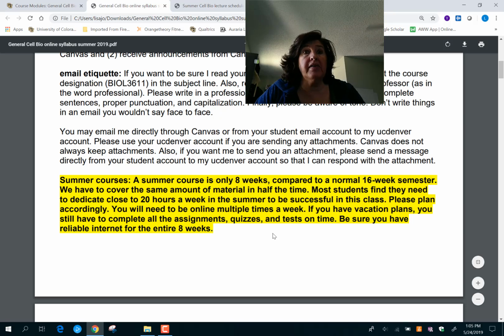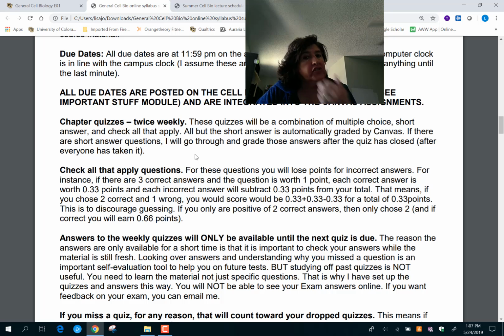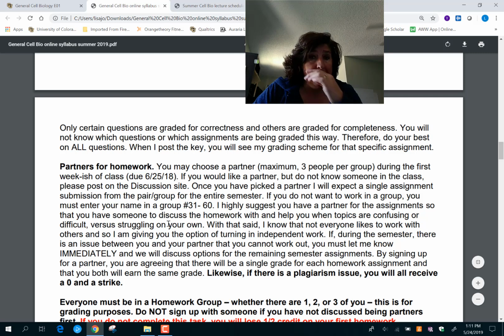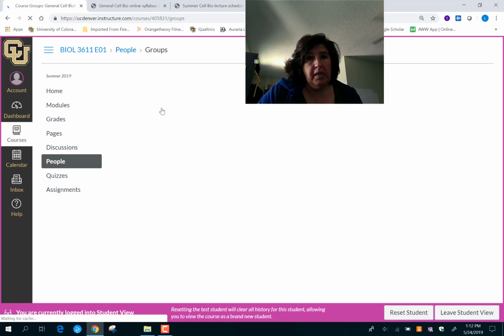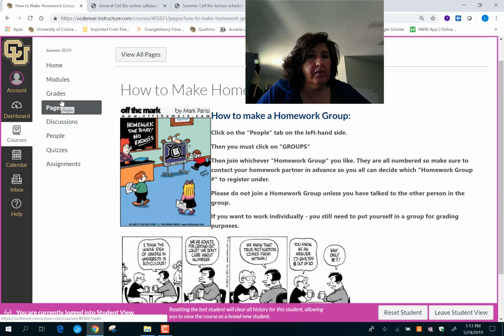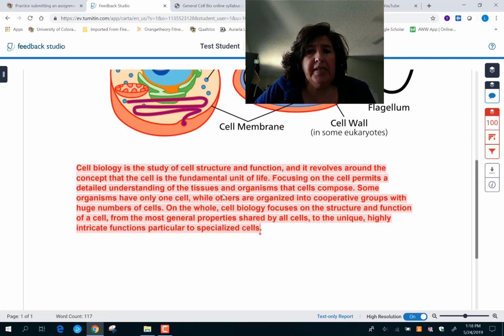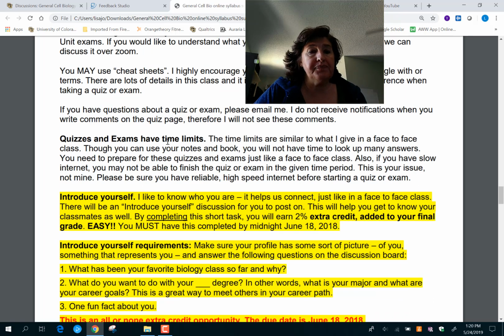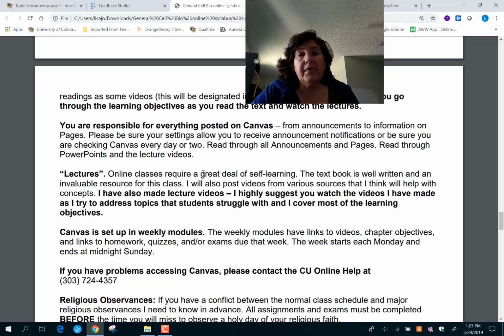Cell Bio Syllabus Su19